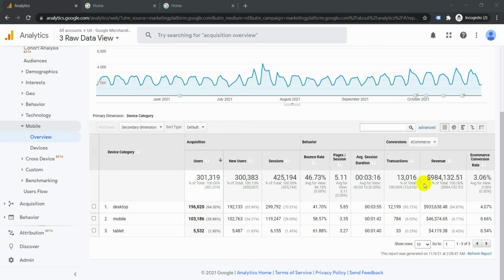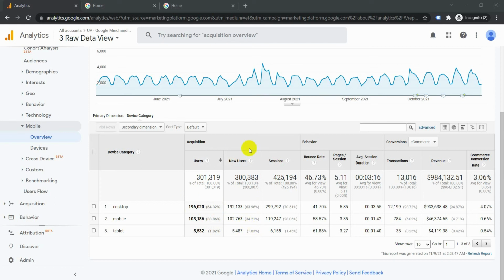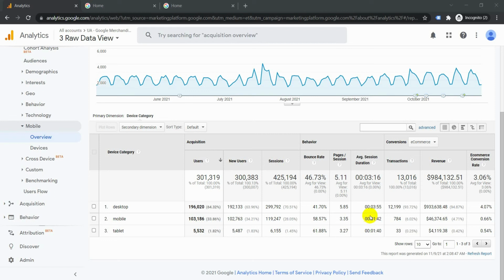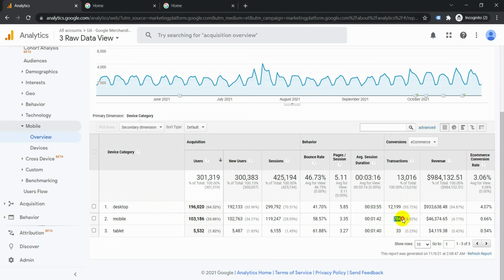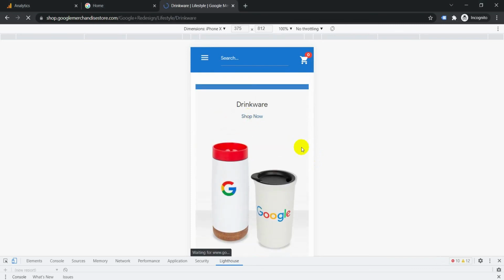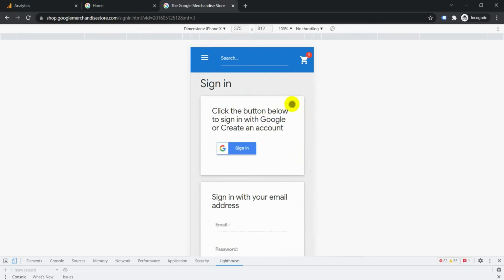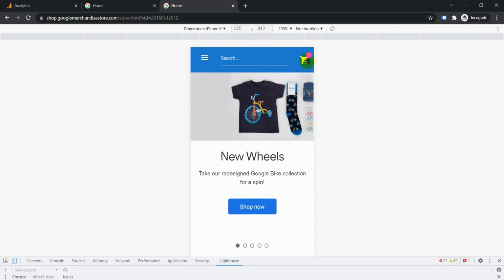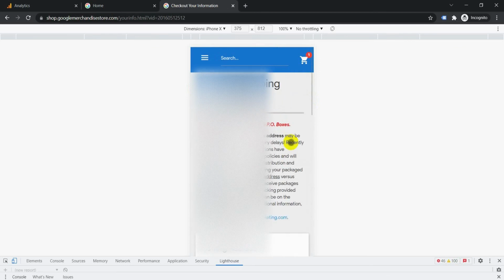How to analyse device performance in Google Analytics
Tips and tricks for analysing mobile, desktop and tablet performance in Google Analytics.